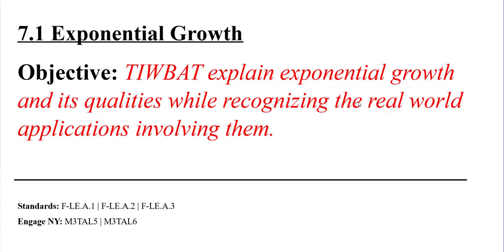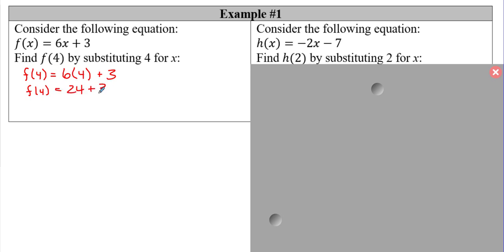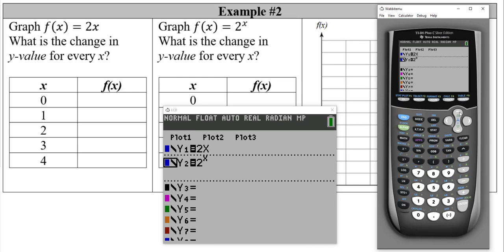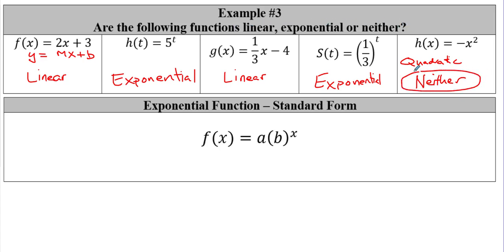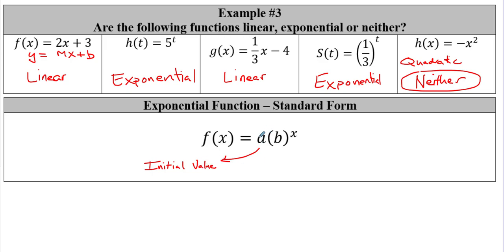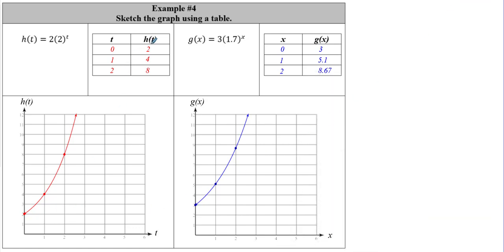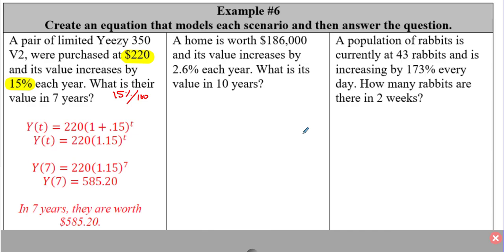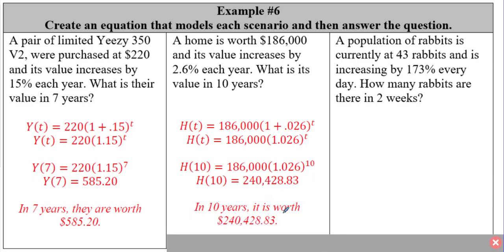7.1 Exponential Growth